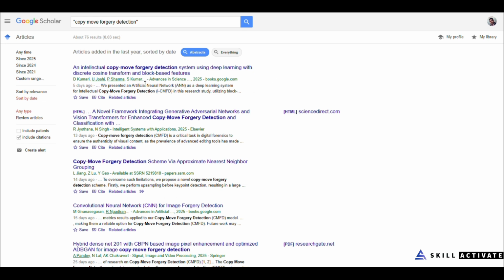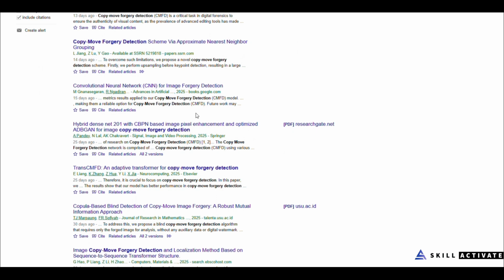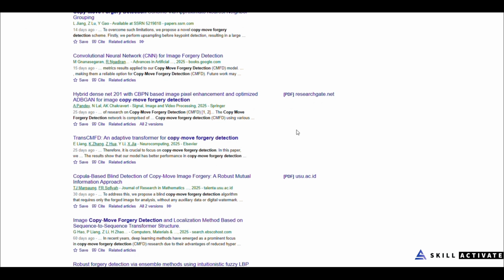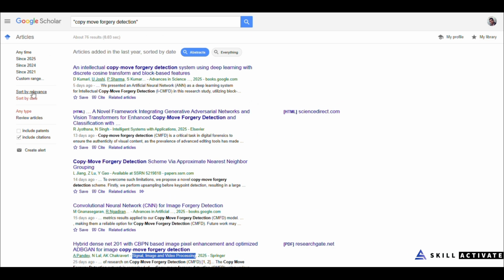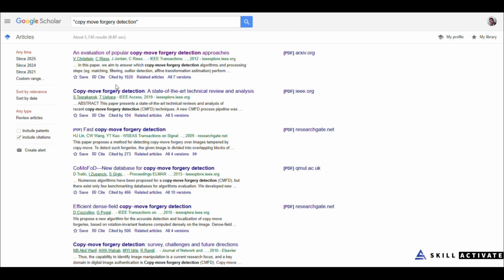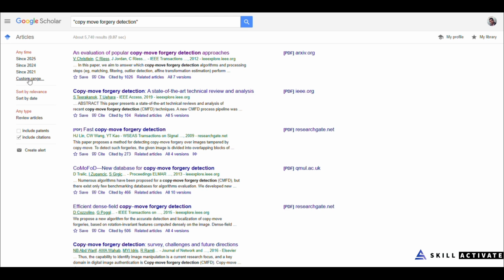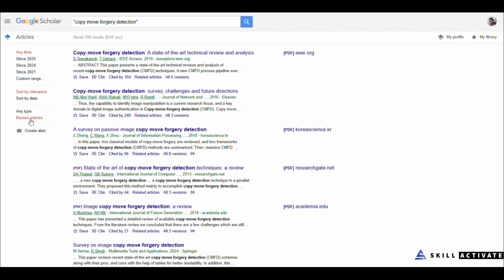Literature Review Using Google Scholar | Step-by-Step Guide 🔍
📚 How to Do Literature Review Using  Google Scholar ( scholar.google.com ) | Step-by-Step Guide 🔍

Need to write a literature review but not sure where to start? In this video, we’ll show you how to use *Google Scholar* effectively to find high-quality academic sources, organize your research, and build a solid foundation for your literature review.

Whether you're working on a thesis, dissertation, or research paper, mastering Google Scholar can save you time and help you discover the most relevant studies in your field.

✨ What You’ll Learn:

* How to search academic literature using Google Scholar
* Tips for filtering and evaluating sources
* How to use citations and related articles features
* Organizing and saving your research
* Common mistakes to avoid when using Google Scholar

🎓 Ideal for:

* Post Graduate students
* Researchers
* Anyone conducting academic research or writing a paper